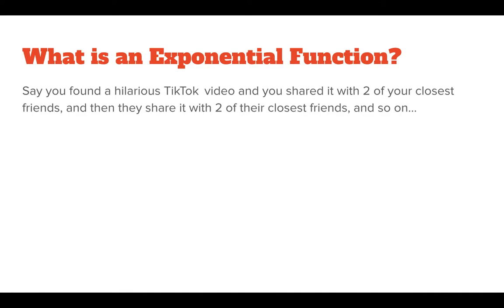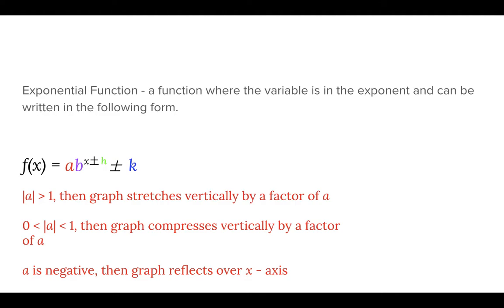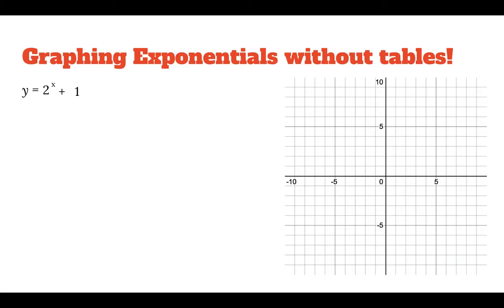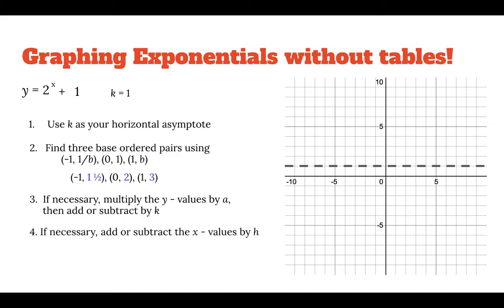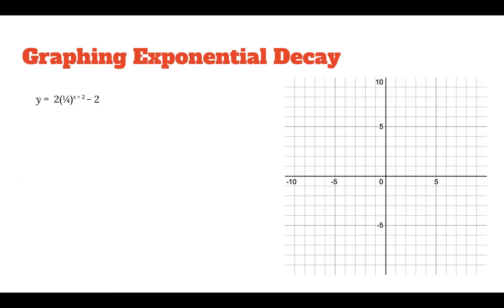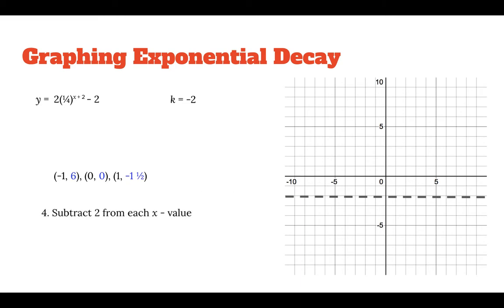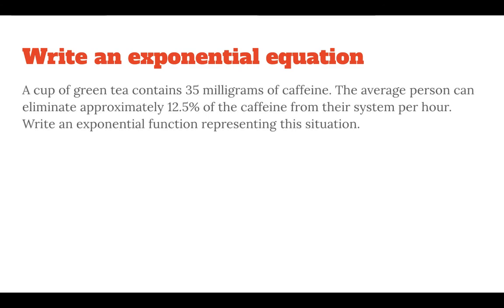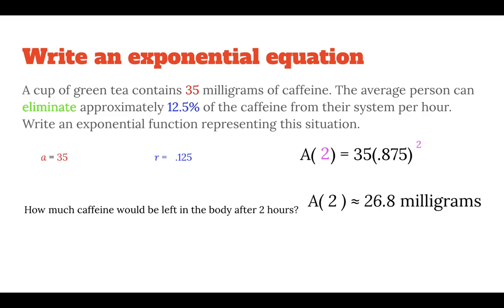6.1 Graphing Exponential Functions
This video shows 5 simple steps on how to graph exponential functions in transformational form. You will also learn how to apply other exponential equations such as the Growth and Decay Factor.